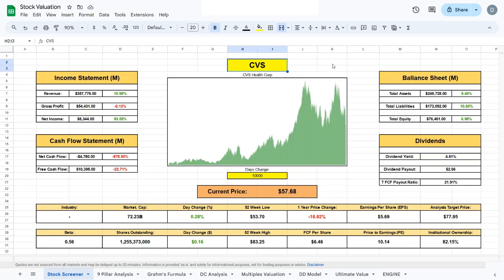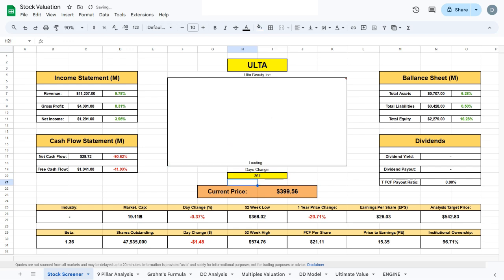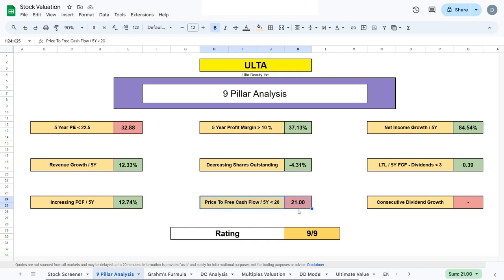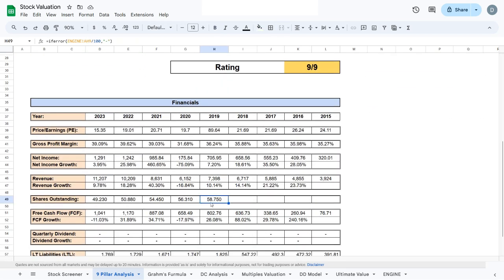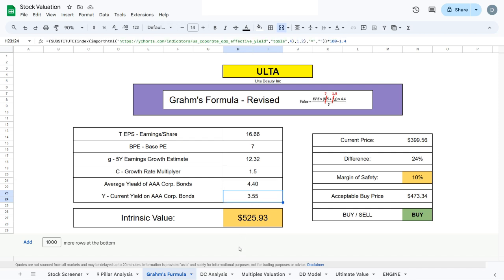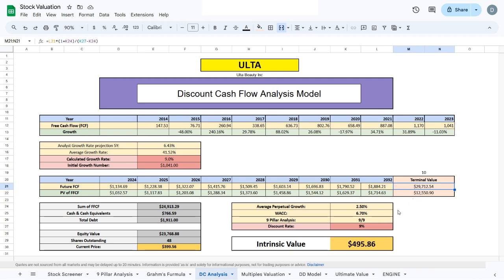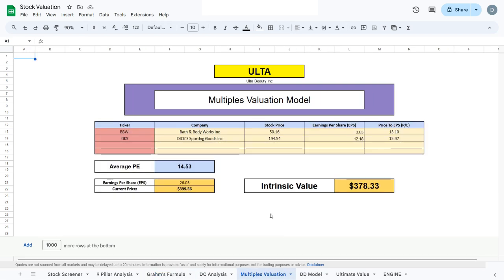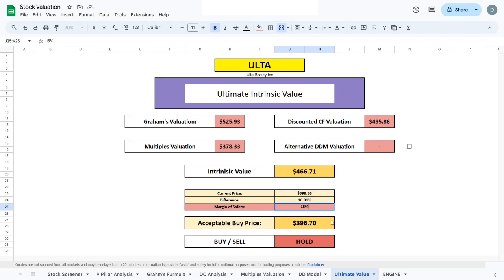DON'T Let This Stock go Under your Radar!! | Ulta Beauty (ULTA) Stock Analysis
In this video, I perform a stock analysis and calculate the Intrinsic value of Ulta Beauty, (ULTA). I do not currently own this company in my portfolio, but I do have it on my radar. Let me know what you think of this company and if you are going to add it, or already have it in your portfolio down in the comments!